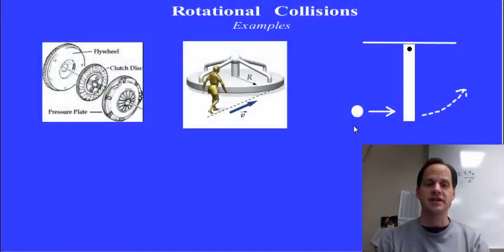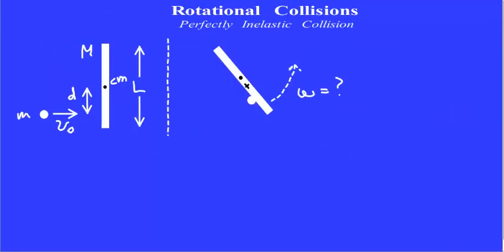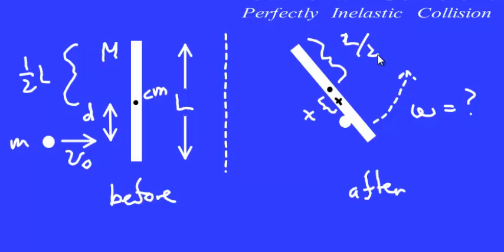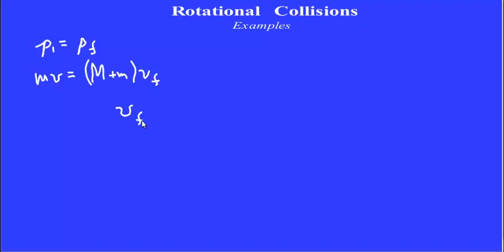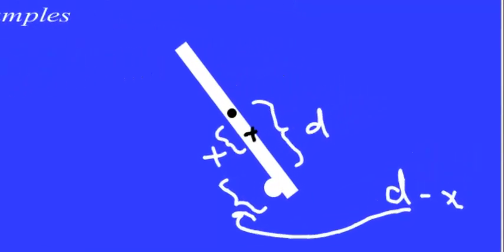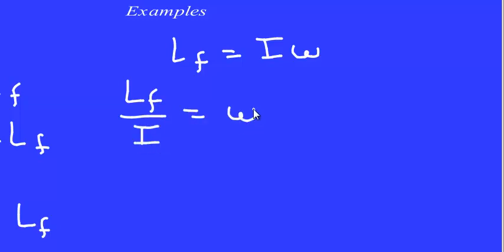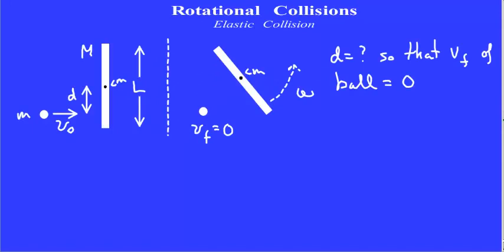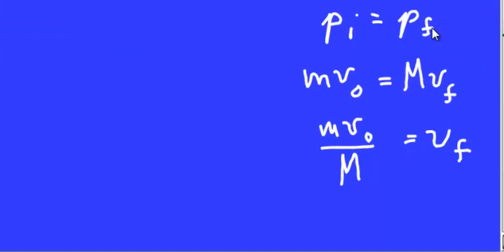AP Rotational Collisions